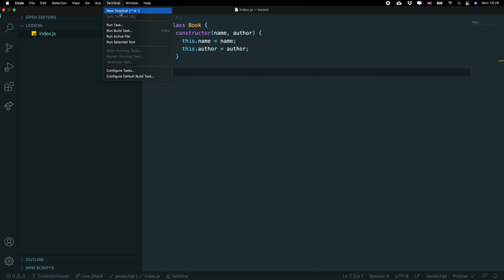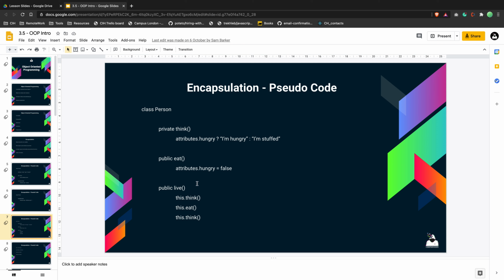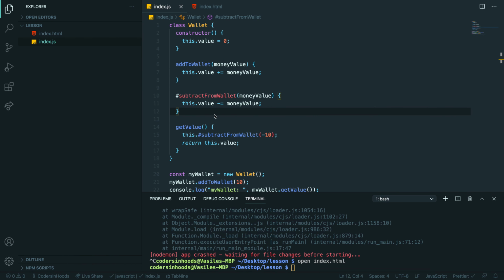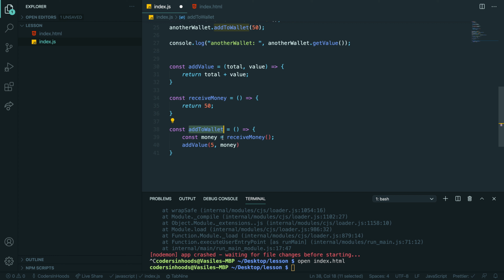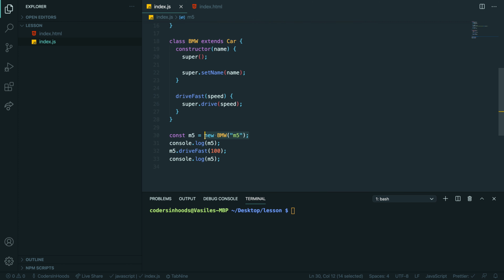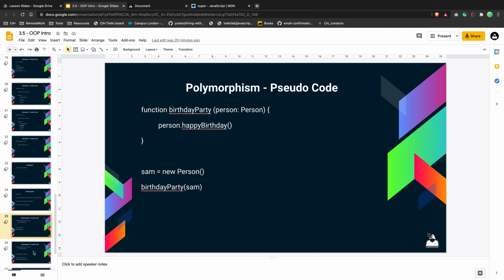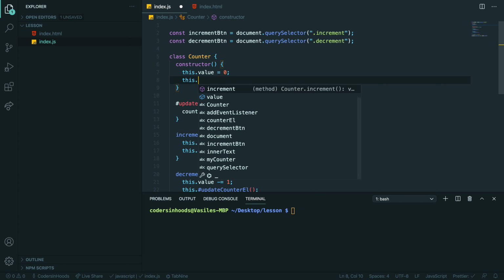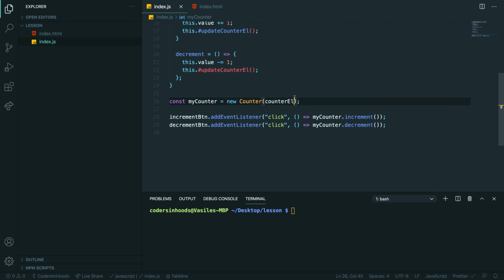M3W3L1 - OOP basics